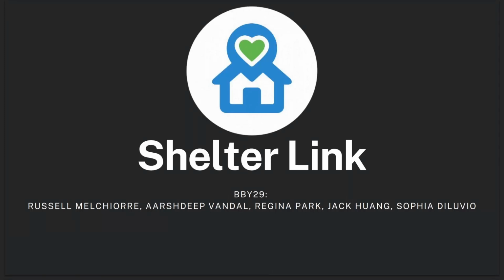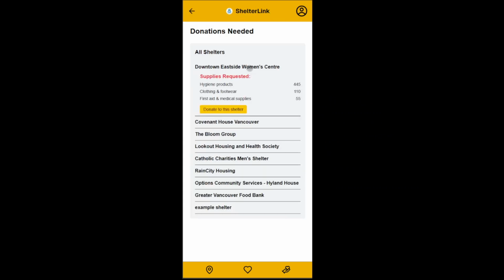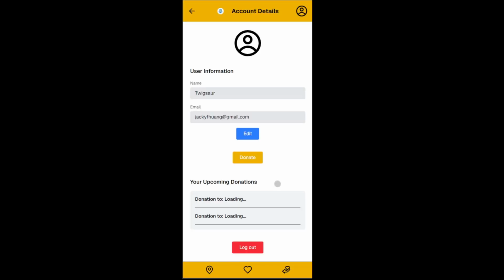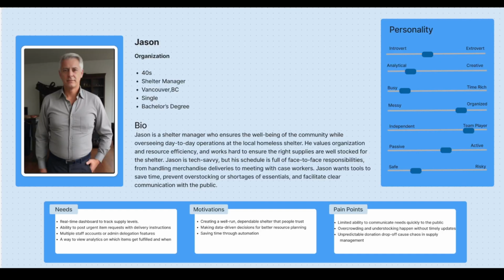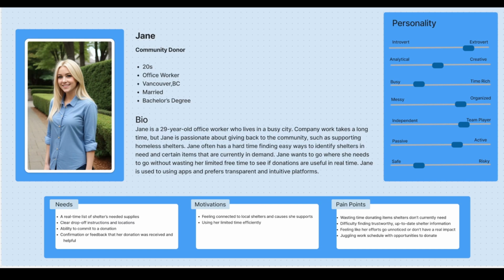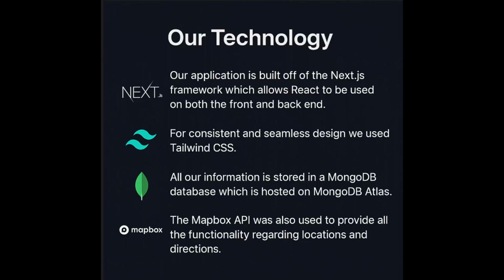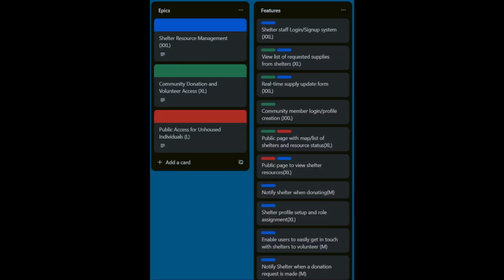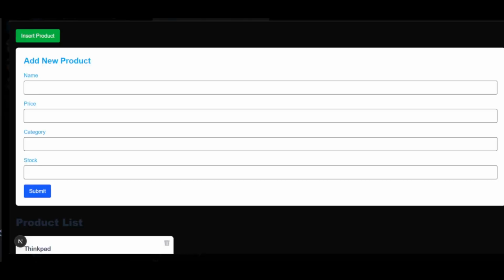2800 202510 BBY29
Dummy Login Credentials:

Organization:
Password: 12345

Community Member:
Password: 12345